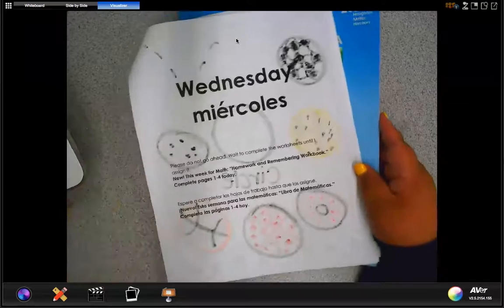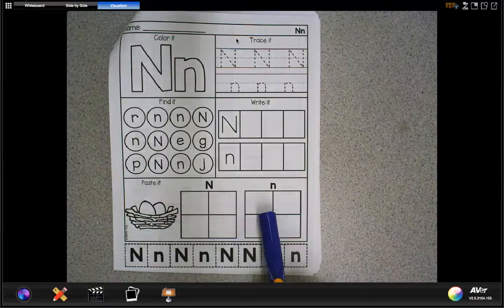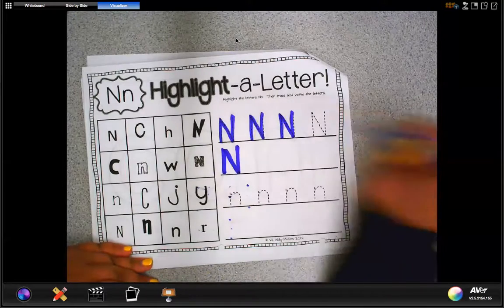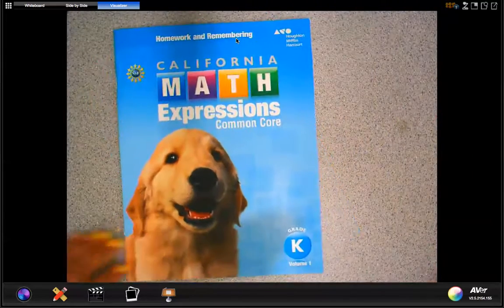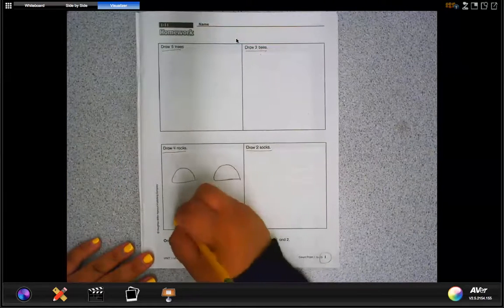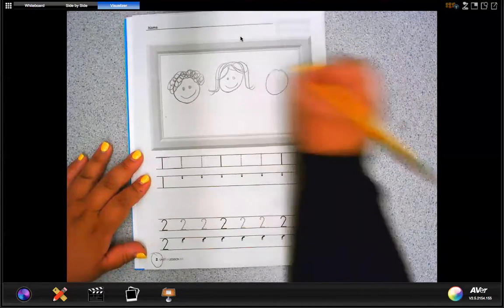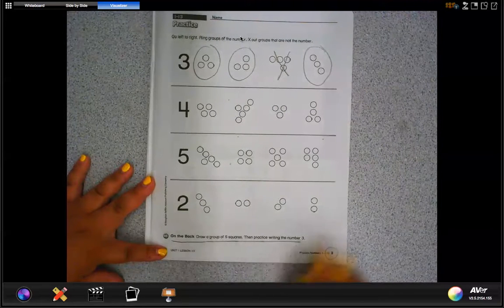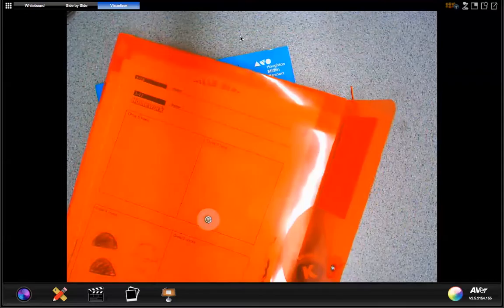9/23 Wednesday Homework